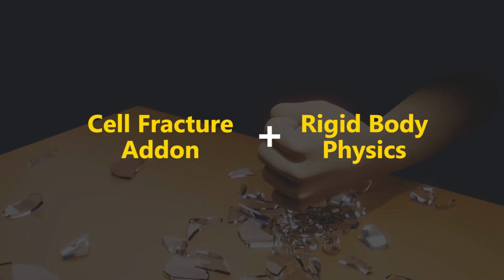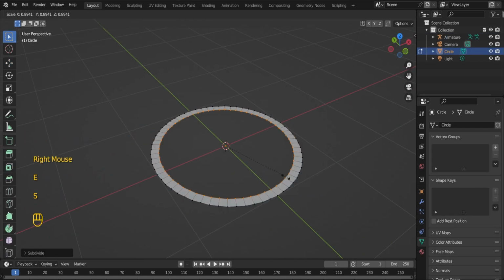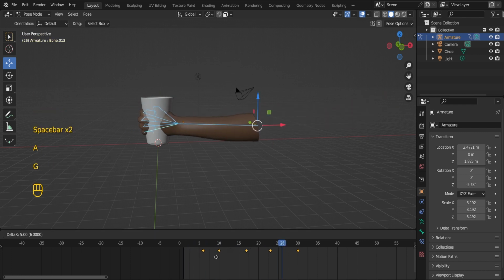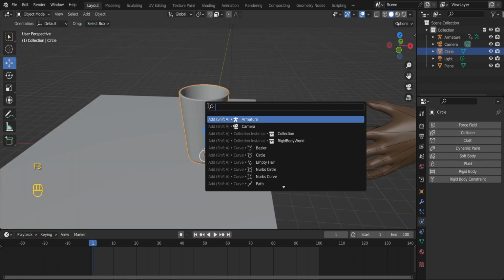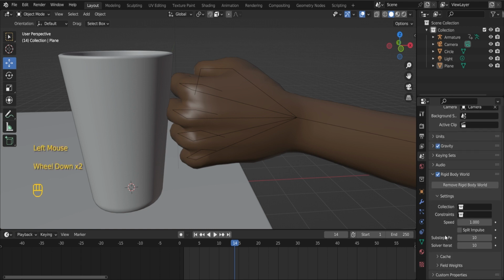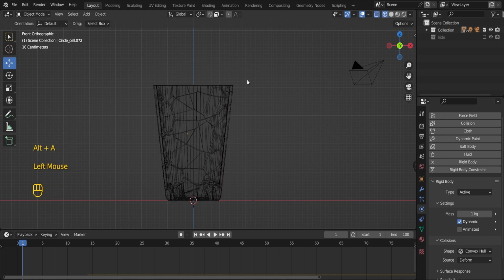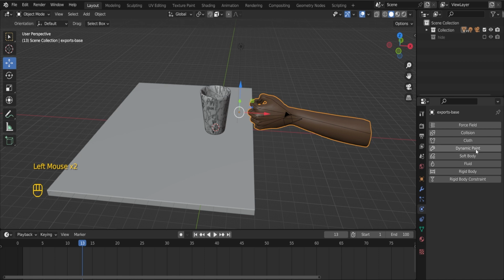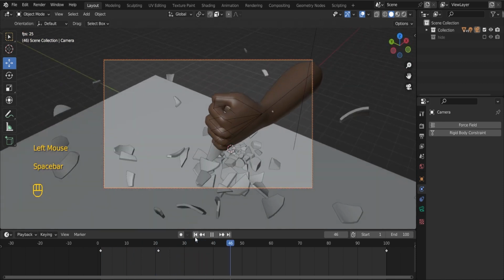How to Punch and Break a Glass in Blender